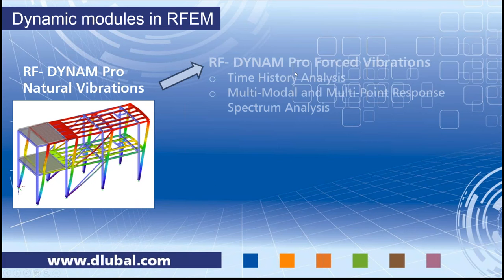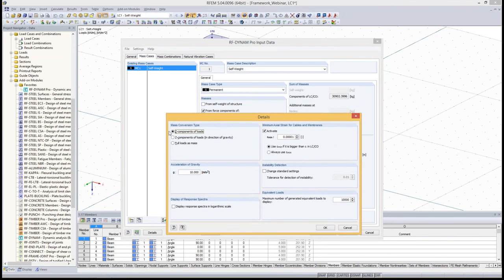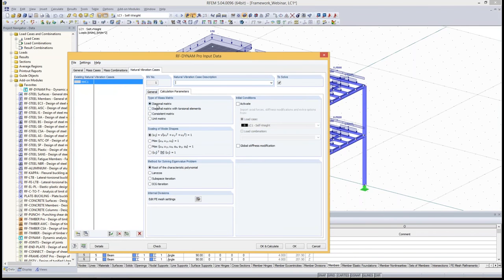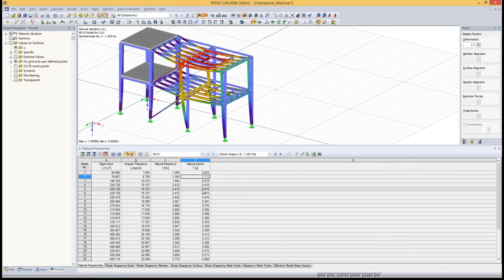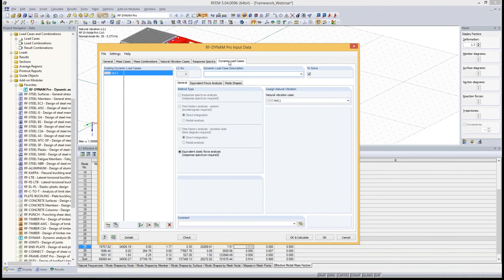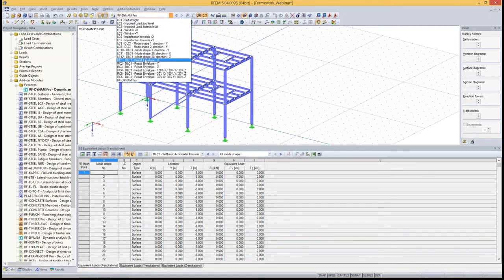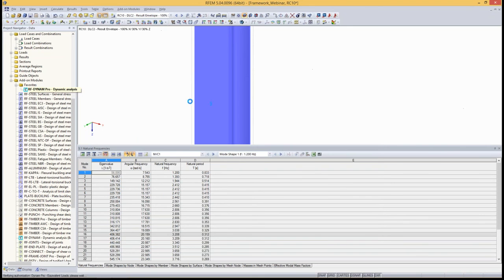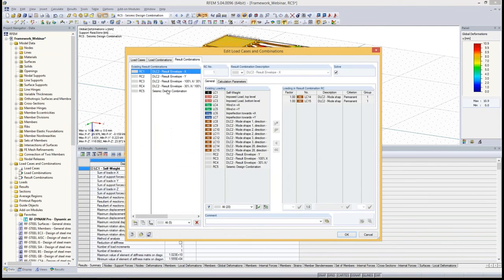[EN] Seminário web: Análise de frequências naturais e de cargas estáticas equivalentes com o RFEM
Conteúdo:
- Introdução aos módulos adicionais RF-DYNAM Pro
- Importação de massas e análise de frequências naturais com o RF-DYNAM Pro - Natural Vibrations
- Espectro de resposta de acordo com EN1998-1 CEN
- Geração de cargas estáticas equivalentes com o RF-DYNAM Pro - Equivalent Loads
- Construção de uma combinação de resultados no RFEM utilizando envolventes dinâmicas exportadas